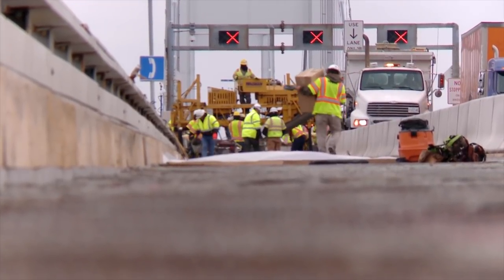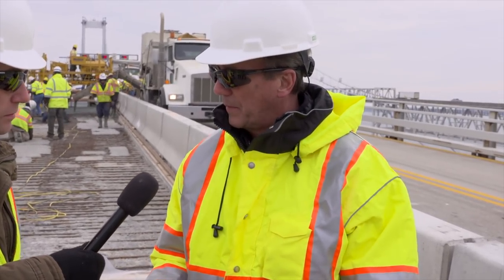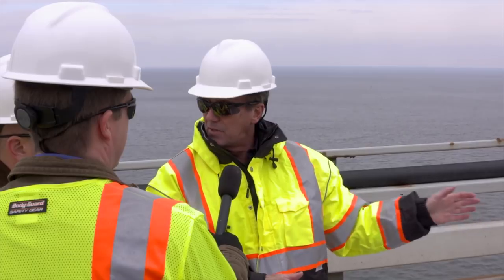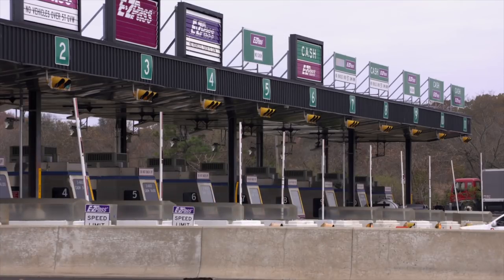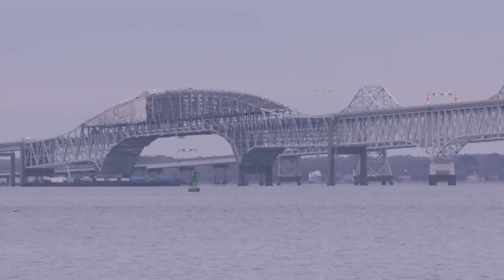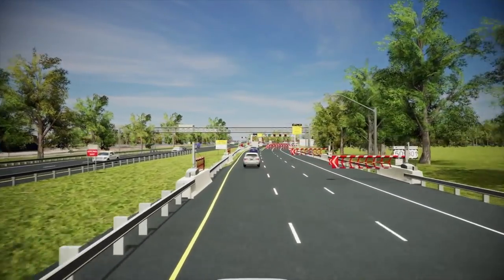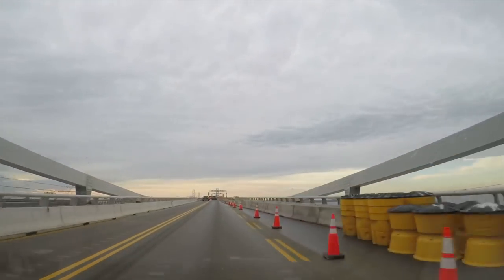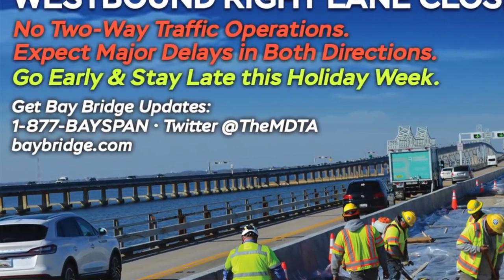The Bay Bridge Deck Rehabilitation Project - A Closer Look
The Maryland Transportation Authority (MDTA) is in the process of replacing the bridge deck surface in the right lane of the westbound span. As part of the $27 million deck rehabilitation project, work includes making deck repairs, sealing the bridge deck, and replacing existing lane-use signal gantries and steel rail posts.

Our host Bruce Grove spoke with Jim Ports and Will Pines from MDTA to get more info about the construction, traffic patterns, future projects, and to ask some questions from the public.

Follow MDTA on Twitter for Updates -